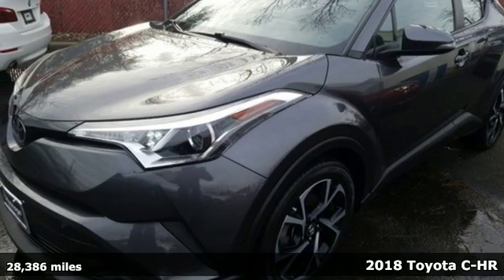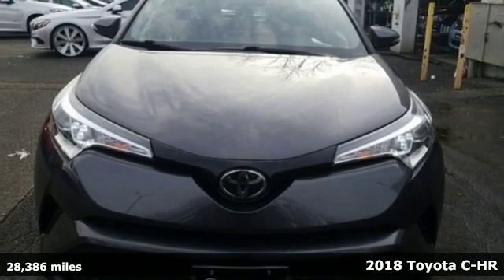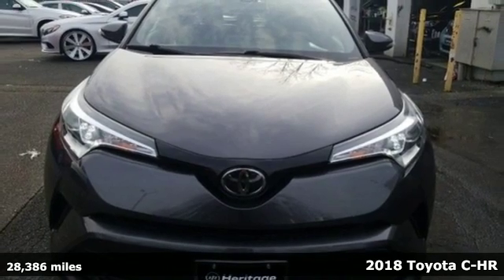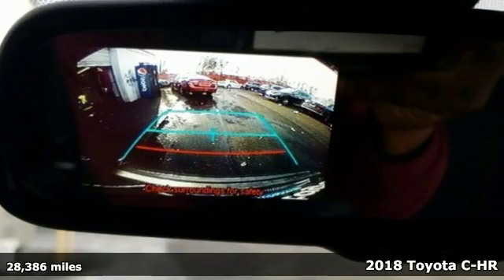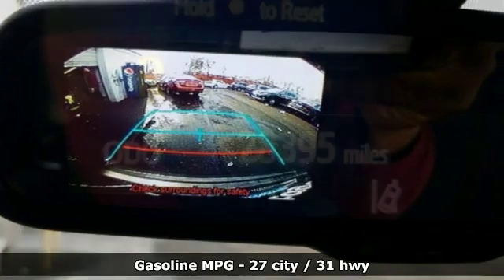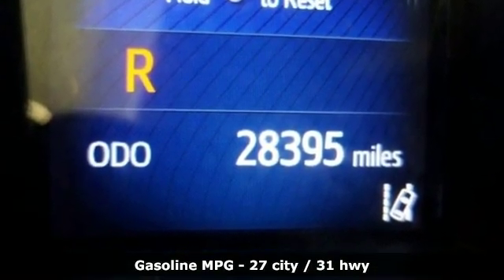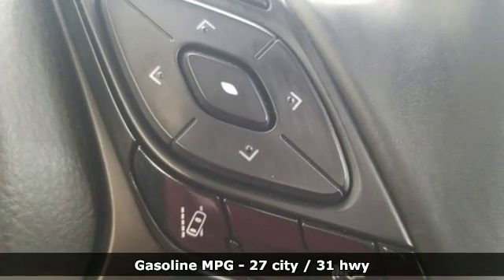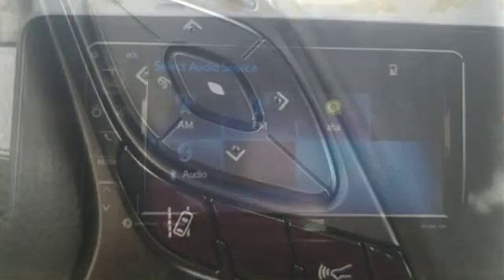2018 Toyota C-HR Baltimore Catonsville, MD 3P052767 - SOLD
Year: 2018
Make: Toyota
Model: C-HR
Trim: XLE
Engine: 2.0L I4 DOHC 16V
Transmission: CVT
Color: Gray
Interior: Black
Mileage: 28386
Stock #: 3P052767
VIN: NMTKHMBXXJR052767

Address:
6324 Baltimore National Pike